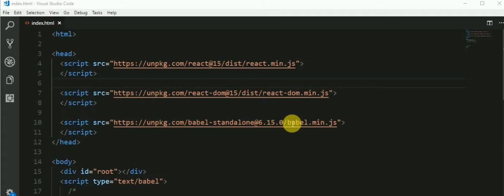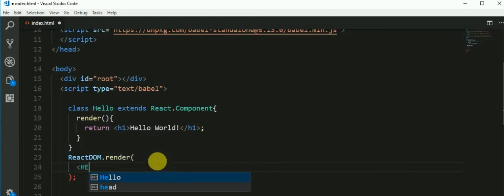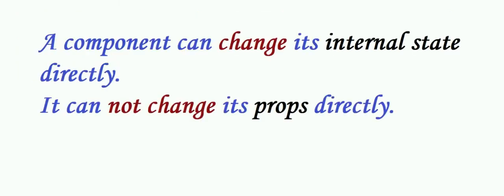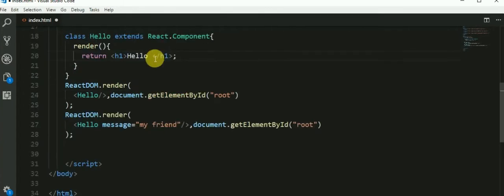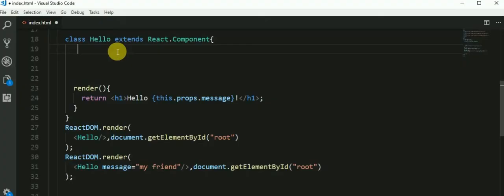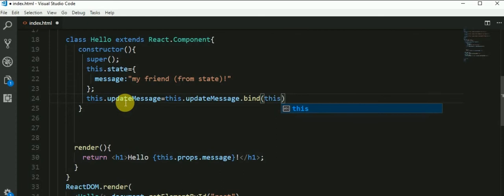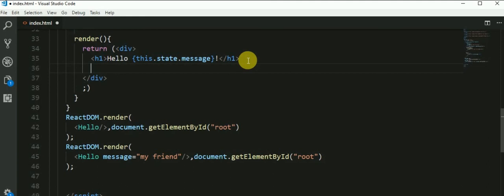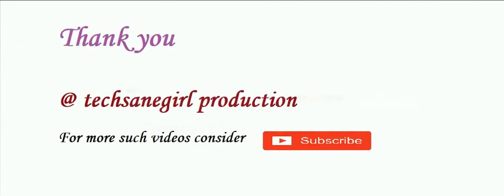Learn React.js in 10 minutes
Learn React in 10 mins.